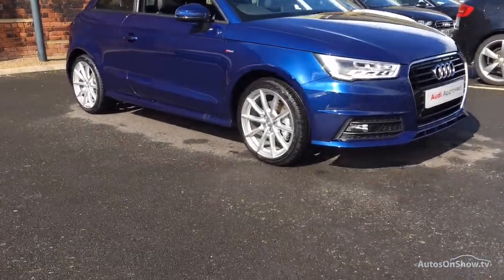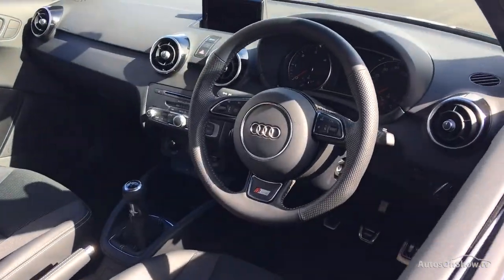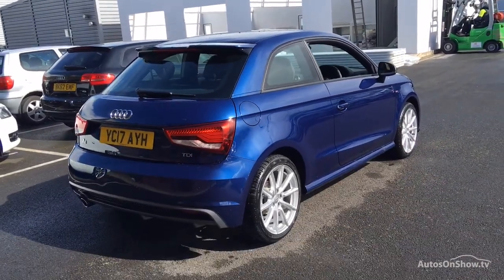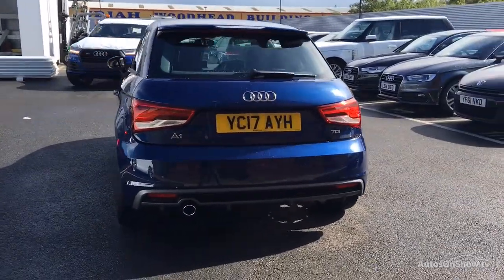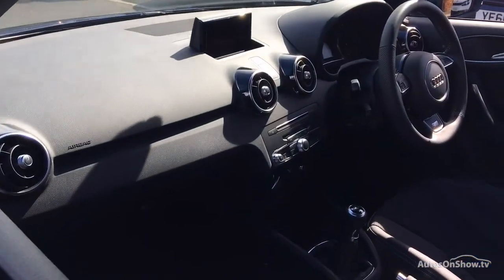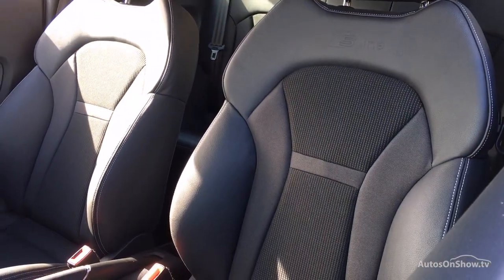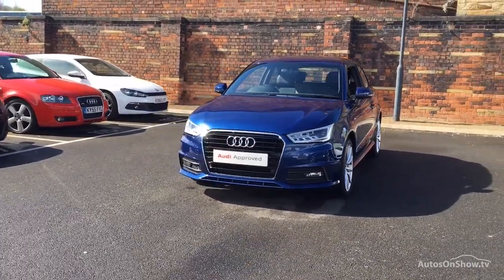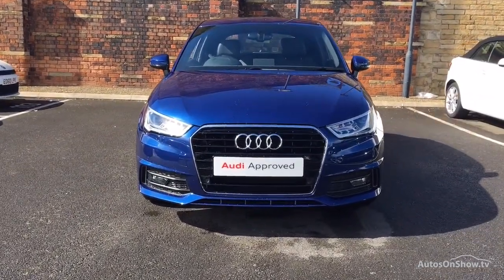YC17AYH AUDI A1 TDI S LINE BLUE 2017, Bradford Audi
2017 AUDI A1 TDI S LINE HATCHBACK DIESEL, in BLUE